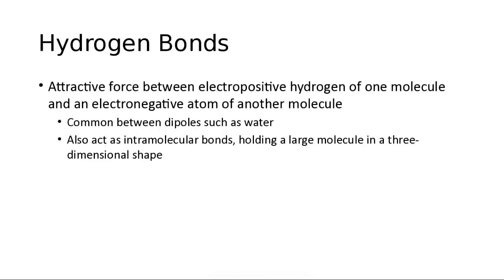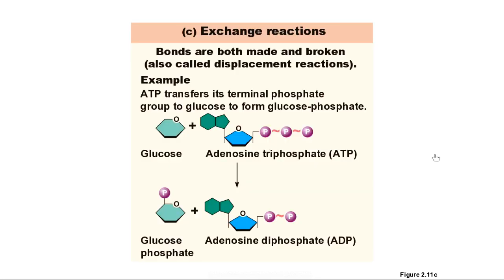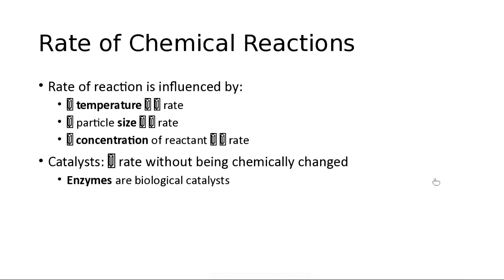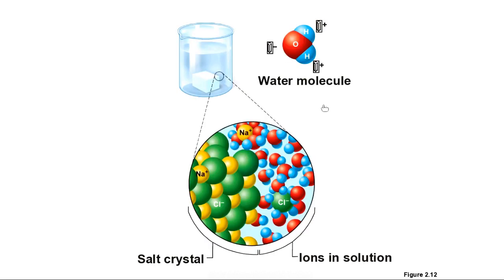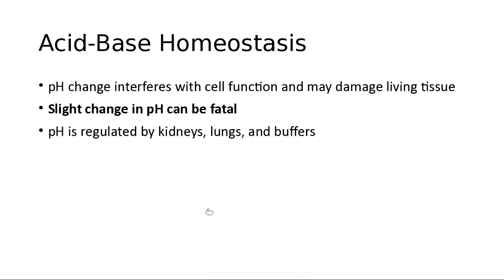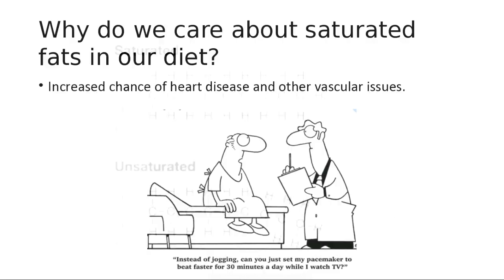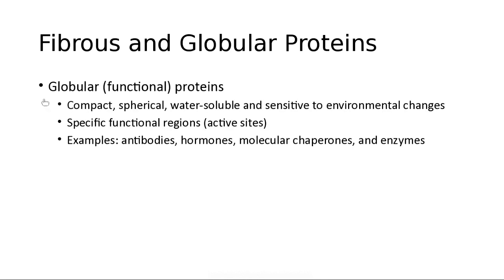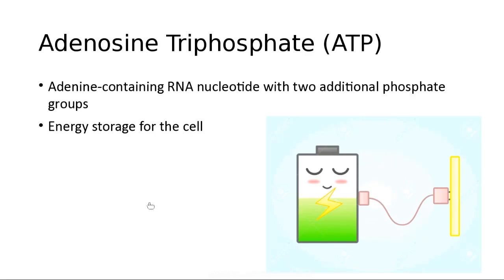Lecture Chapter 2 part b